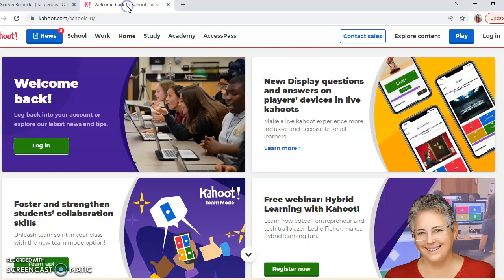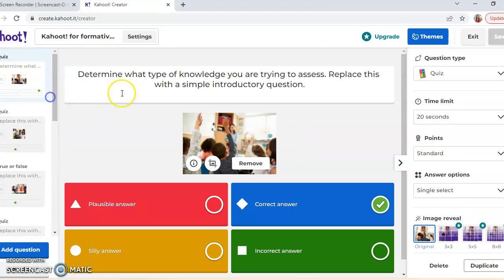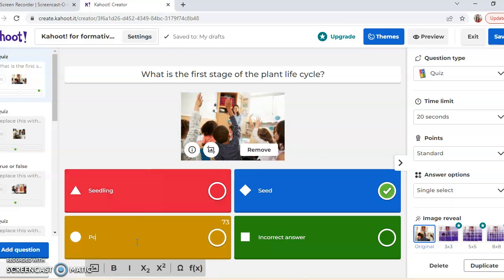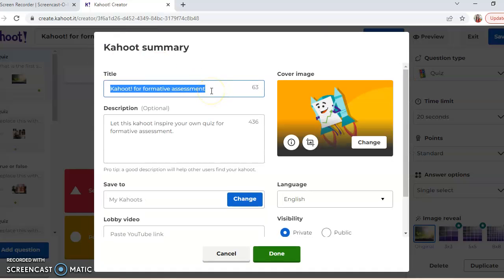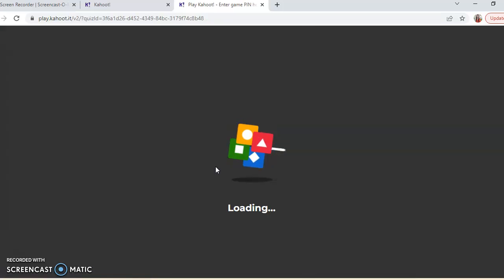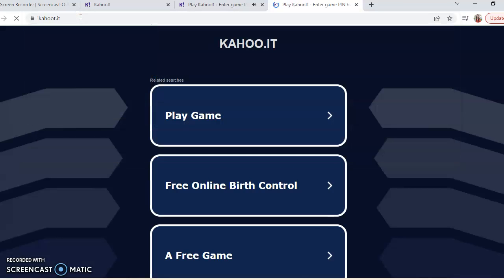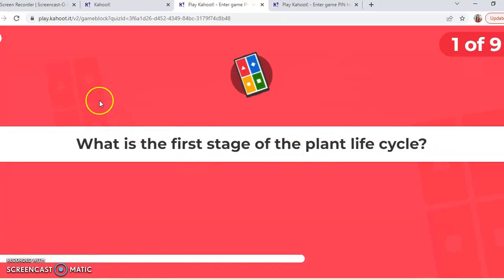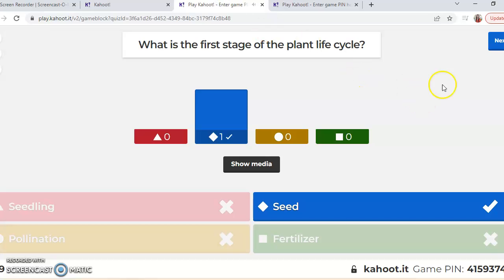Kahoot guide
In this tutorial, I show you how to create and play a Kahoot game.